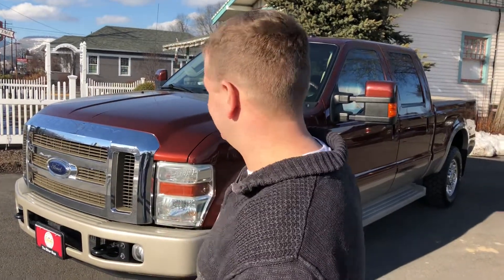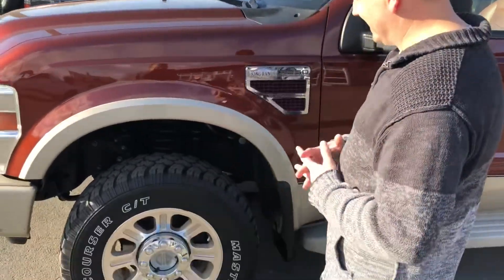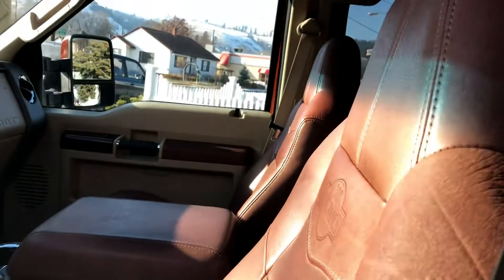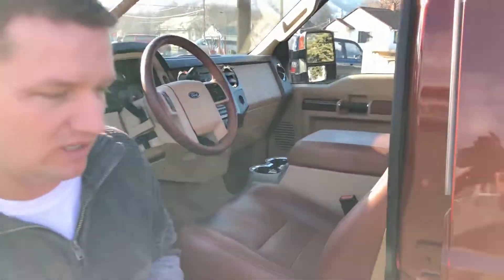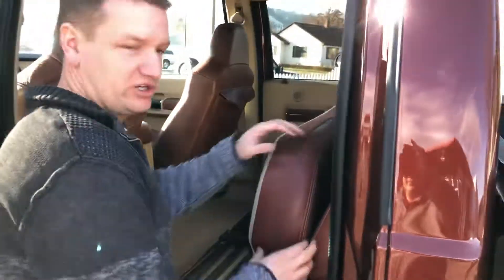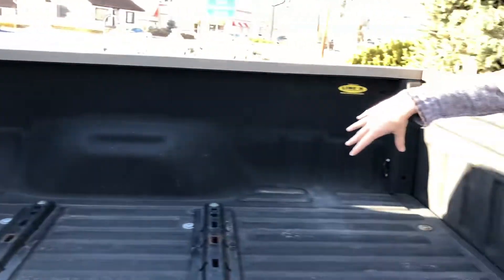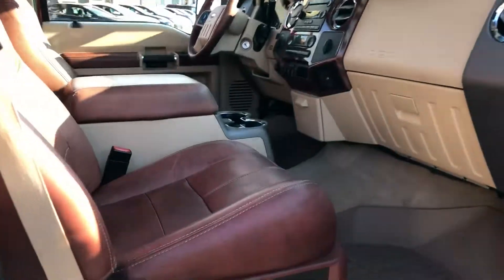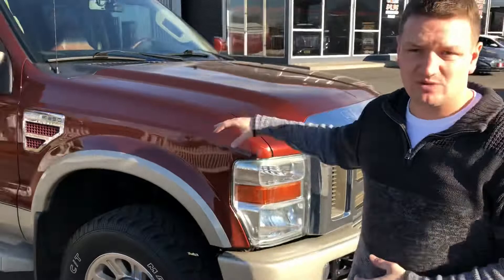2008 F-250 King Ranch Video Walk Around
Kenny Shows is around this Low Mileage King Ranch F-250 Powerstroke Diesel 1-Owner